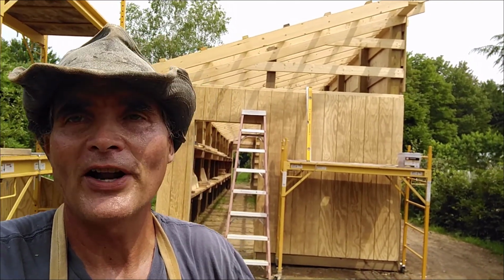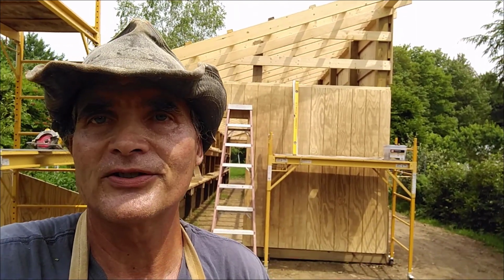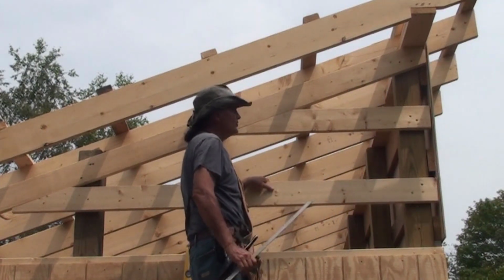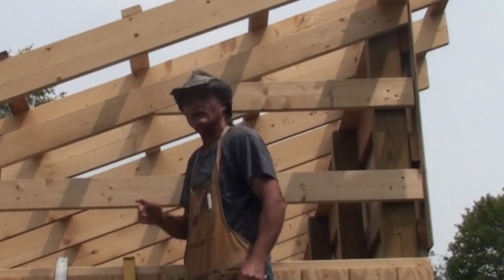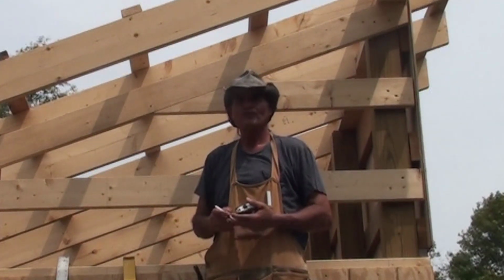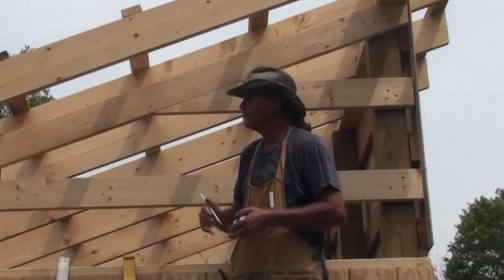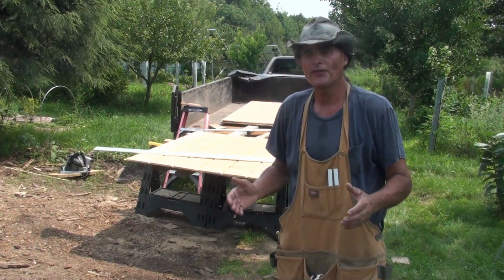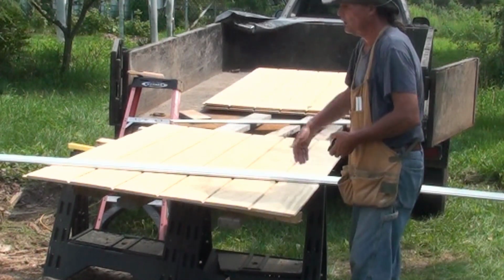How to Measure and Cut Siding Near the Roof Line - Honey Hut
In this video I review the basic approach to measure and cut siding boards or panels to get the same angel as the roof line. The honey hut doesn’t have an exact 4/12 pitch therefore I show how to measure the area of siding to get an exact fit. I’m using 4x8 sheets of T1-11 siding boards in this video. The pitch of this roof ended up being 4.1875/12 meaning that for every 4 feet of run there is a 16 ¾ inch rise in elevation.

We call this structure the Honey Hut. It will be a more than just a winter shelter for the honeybees.  In the future we plan to have continuous monitoring of the hives collecting data on the hives throughout the year. I also hope to create an observation hive with internal cameras and sensors.